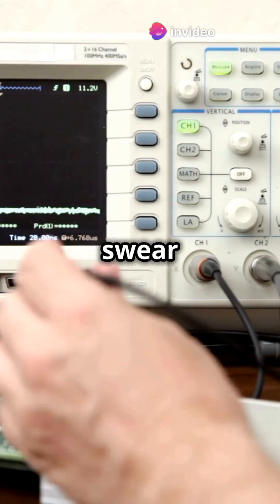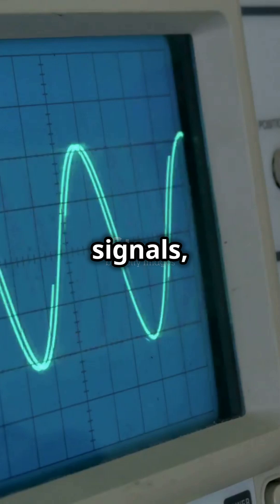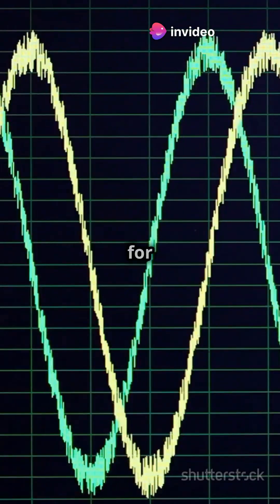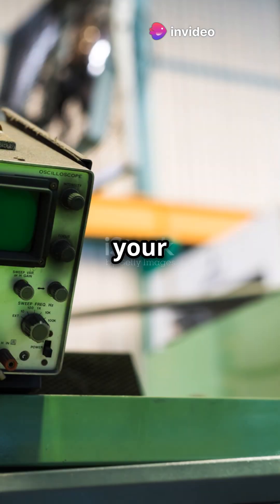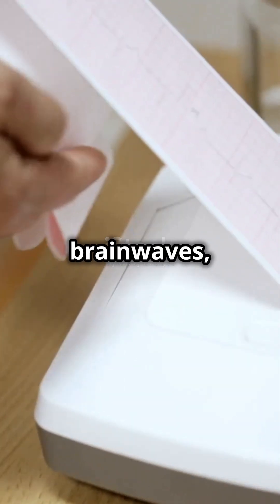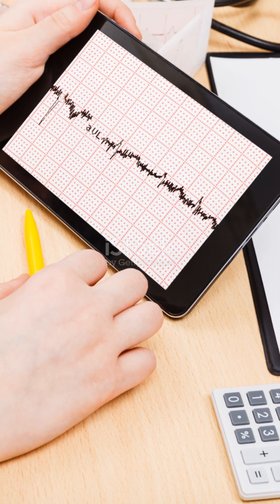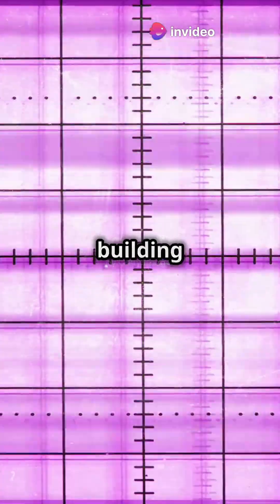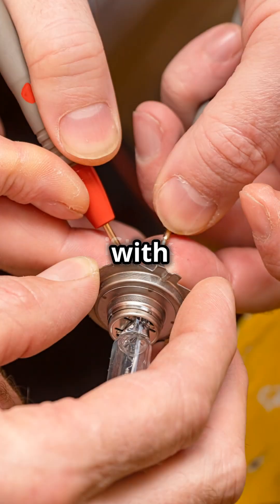Oscilloscopes: The Unsung Heroes of Tech!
In this video, we will be unlocking the secrets of oscilloscope technology, sharing everything you need to know about its features, measurements, triggering techniques, and more. Whether you're a beginner looking to learn the basics or a pro seeking advanced tips, this video has something for everyone. Join us on this journey to revolutionize your electronics projects with our expert insights on oscilloscopes!